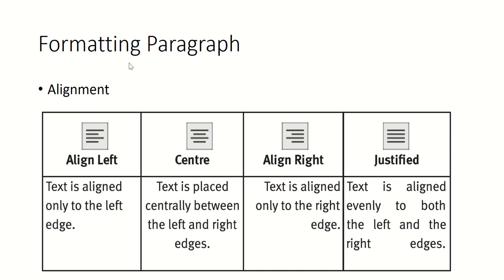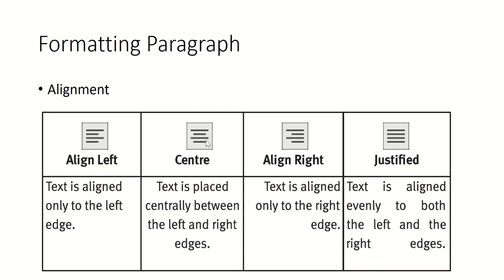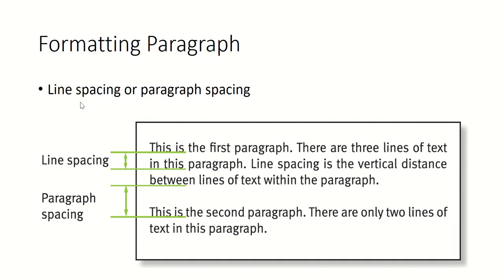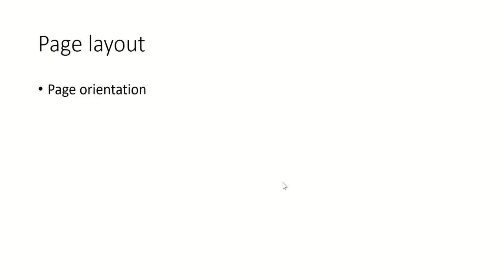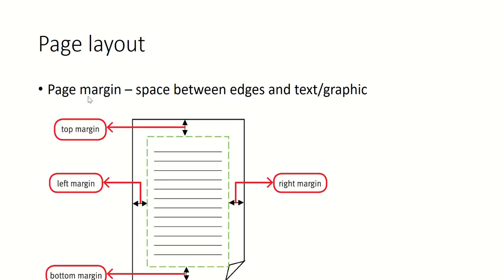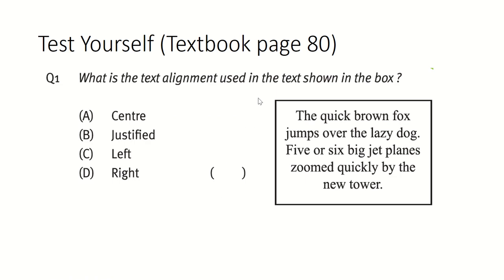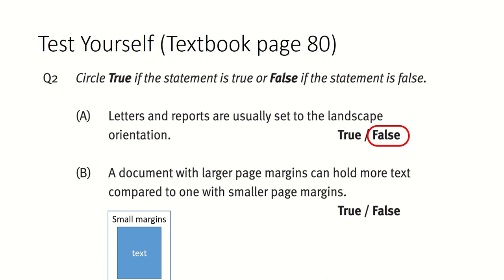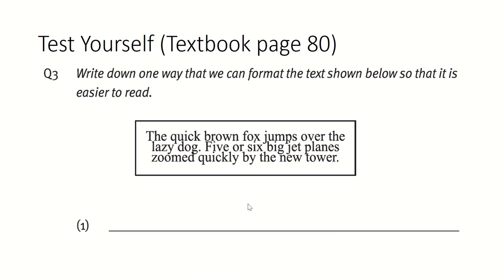Sec1 DOP2 Format Page